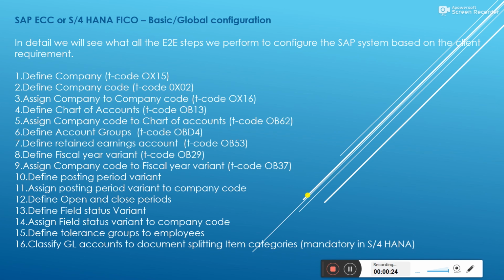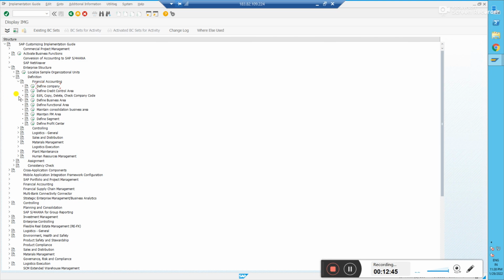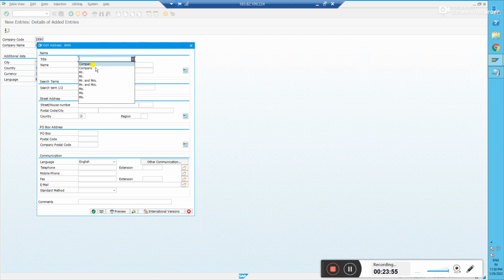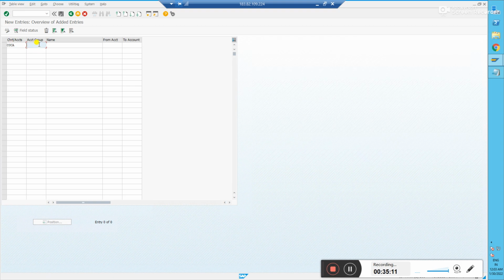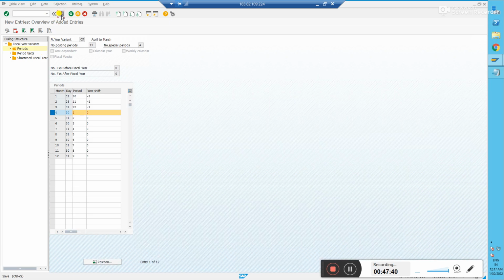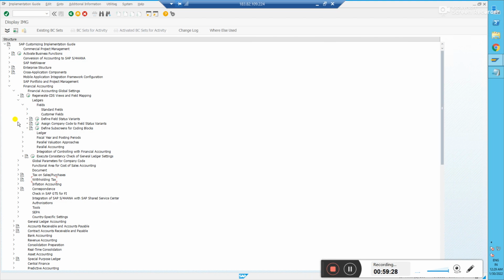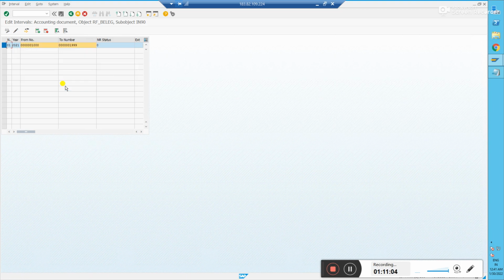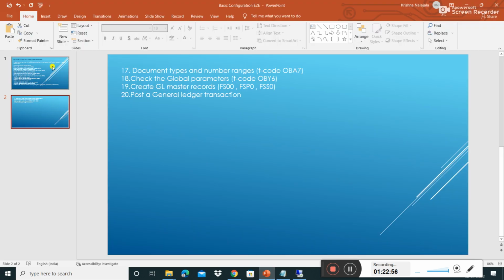SAP ECC or S/4 HANA FICO | Basic or Global E2E Configuration | SAP FICO Video Full Course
SAP ECC or S/4 HANA FICO | Basic or Global End 2 End Configuration | With explanation and testing